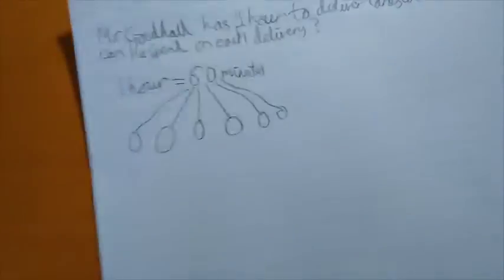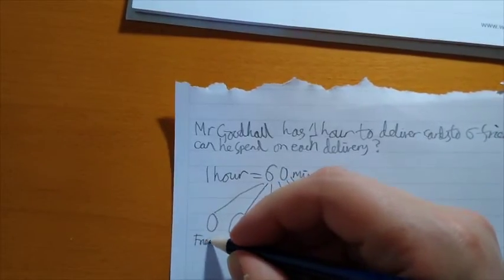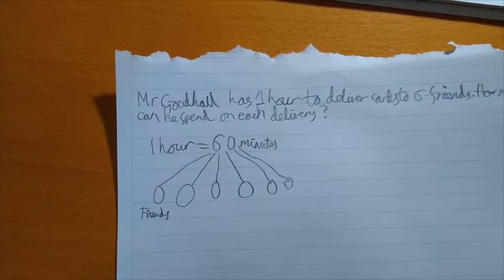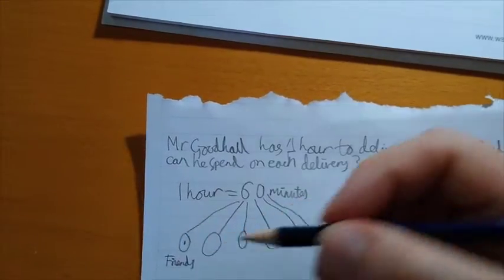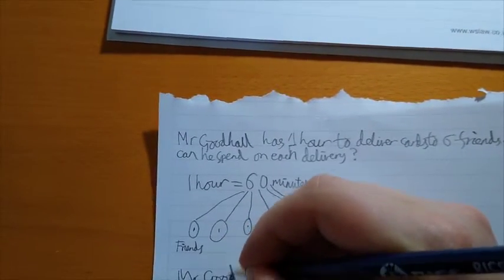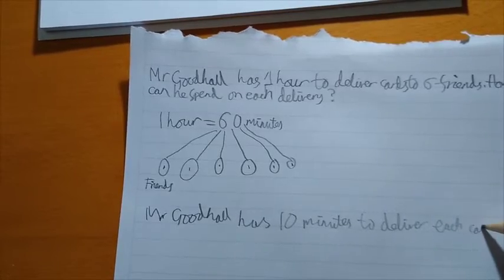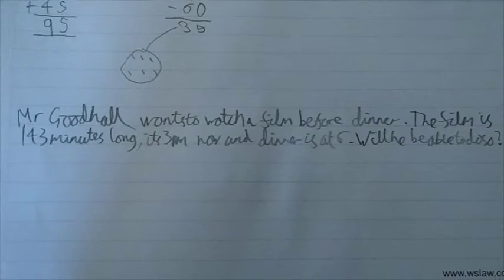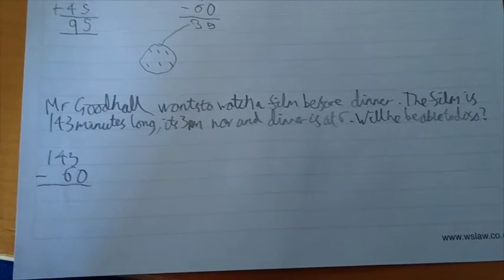22.05.20 Year 3 Maths - Word Problems (Amber Group)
AMBER GROUP Maths lesson.
You will also be awarded Class Charts points and possibly a certificate too!